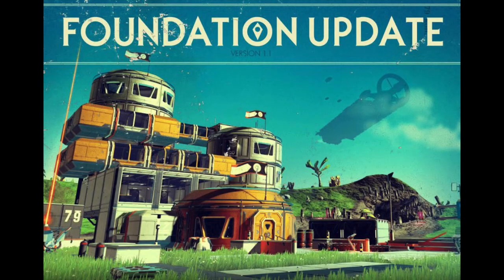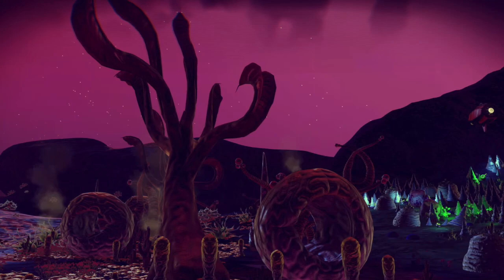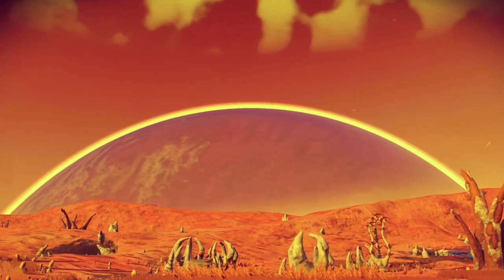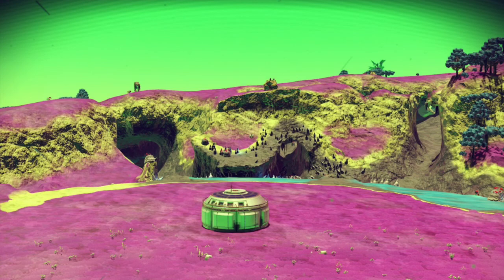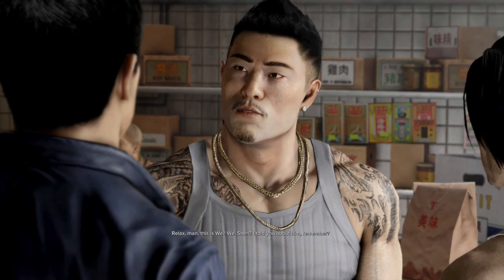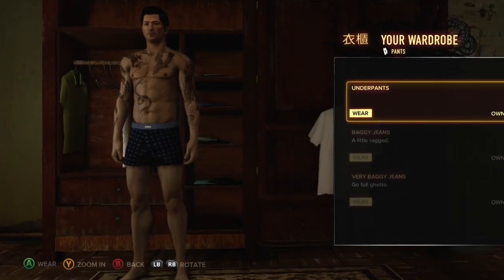Wootini's Gay Gamer Video Podcast #299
This episode, Wootini shares his thoughts on the new Foundation Update to No Man's Sky, although he still hasn't tried all the different aspects to it. But he tried building a base, and that was complicated enough! But he also took some time to play another game, although technically it's not 100% new to him. But he has to try weaning himself off No Man's Sky because there are more games coming to play in the future, like Mass Effect: Andromeda!